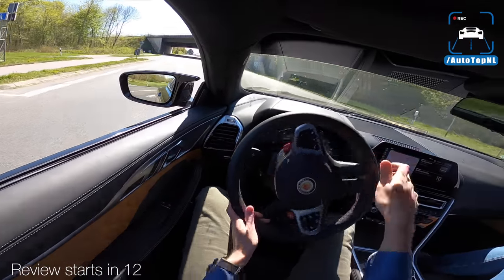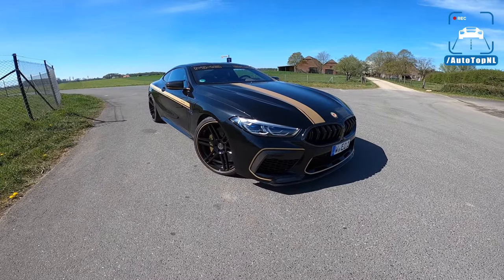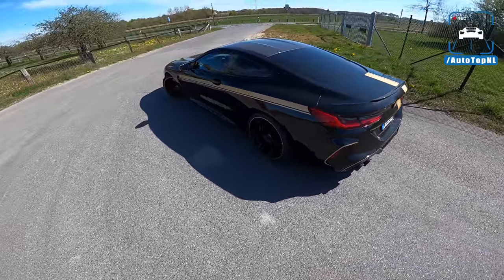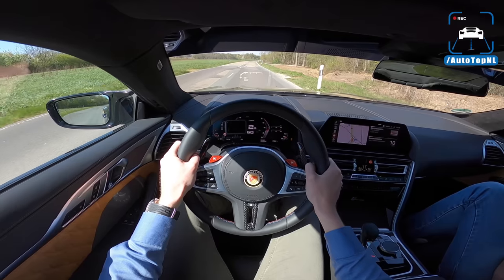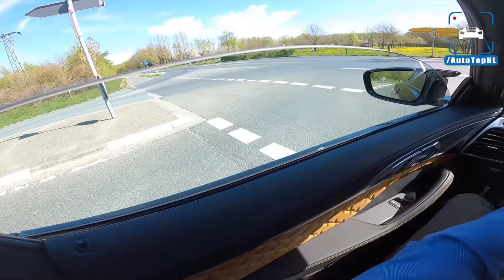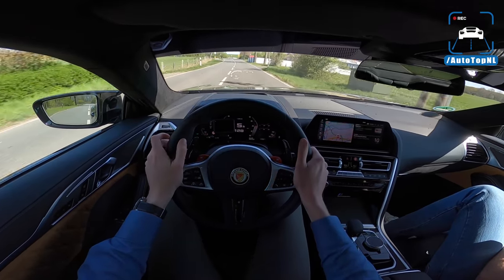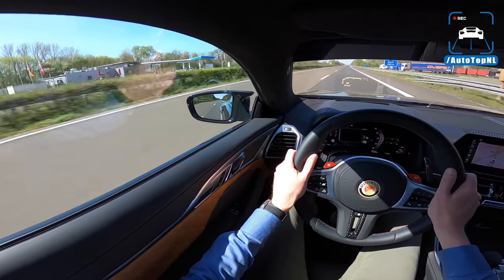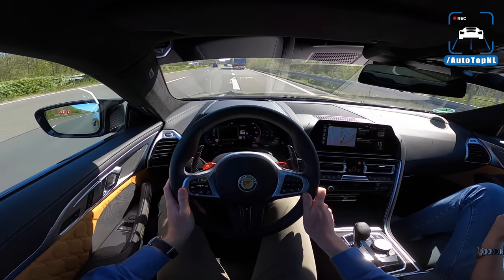800HP BMW M8 Competition MANHART MH8 REVIEW on AUTOBAHN [NO SPEED LIMIT] by AutoTopNL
800HP BMW M8 Competition MANHART MH8 REVIEW on AUTOBAHN [NO SPEED LIMIT] by AutoTopNL